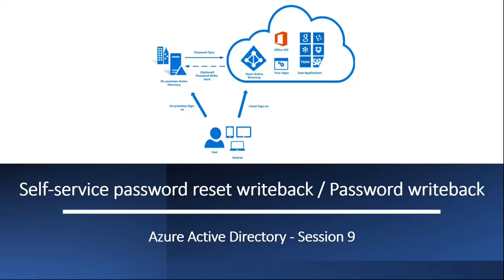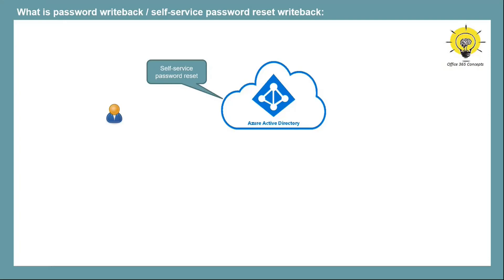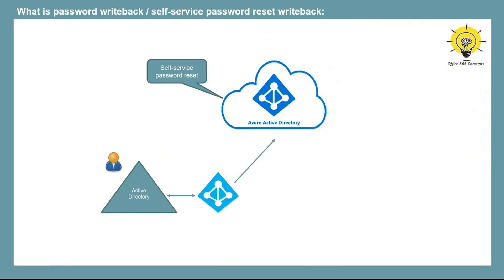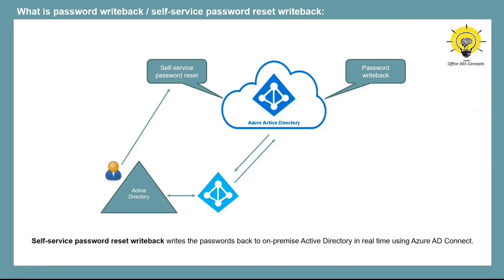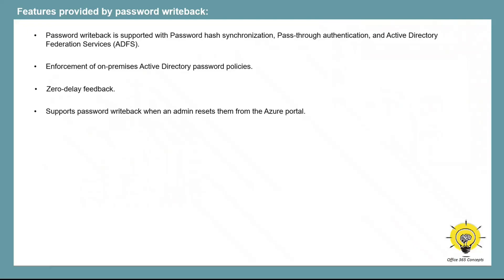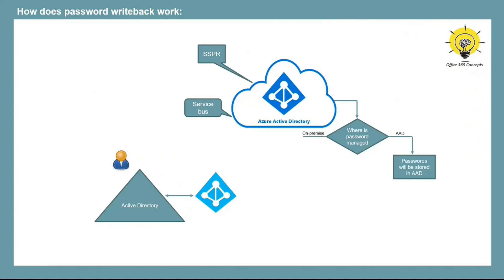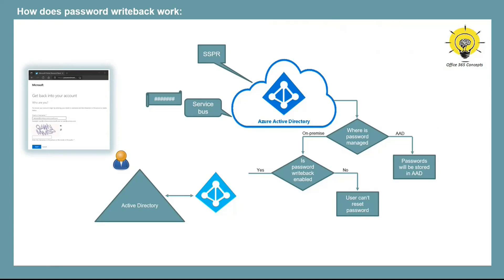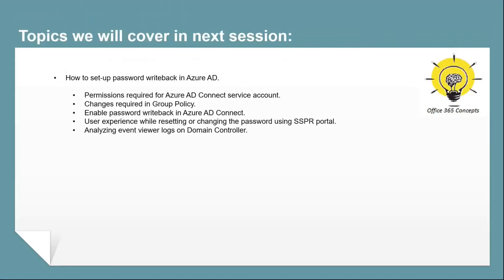What is Password Writeback | How does Password Writeback work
This is the 9th video of Azure Active Directory series. In this video you will learn what is Password Writeback in Azure Active Directory, How password writeback works, features provided by password writeback, and what are the pre-requisites for configuring password writeback.